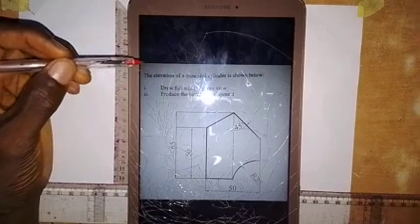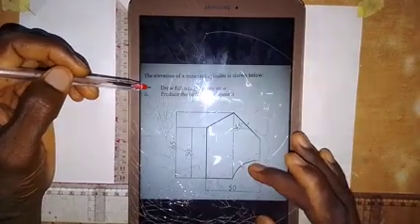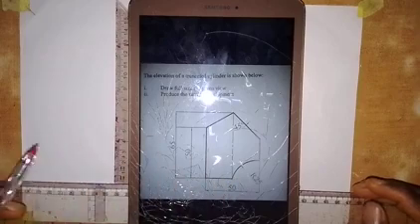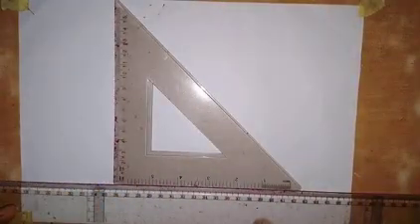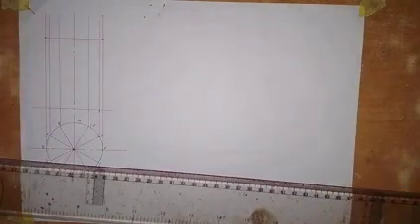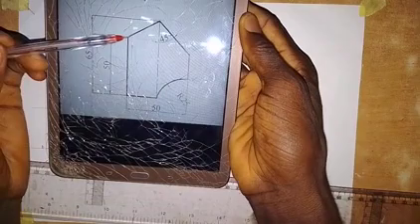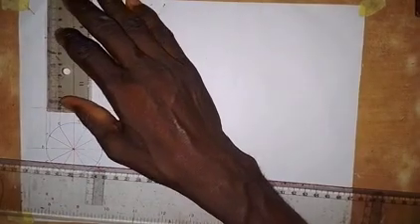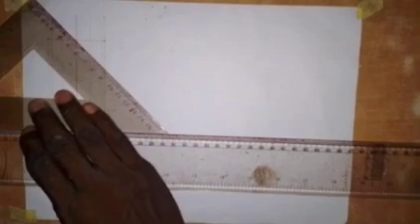Construction of Given View and Pattern Development of a Truncated Cylinder